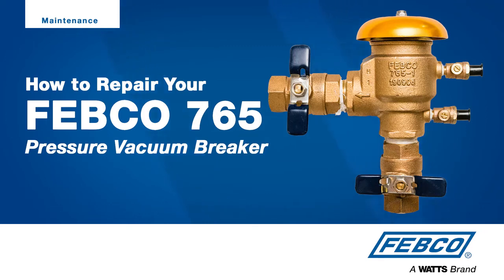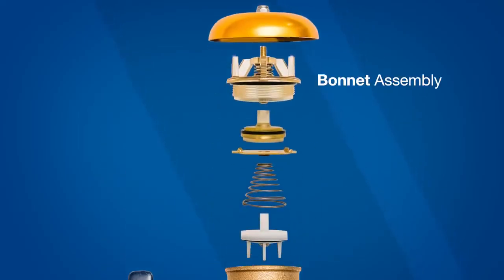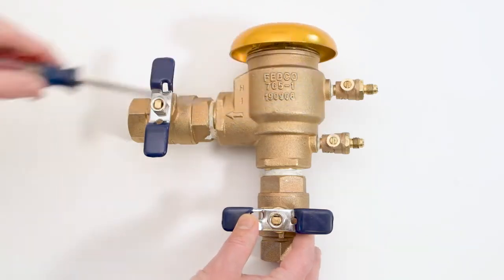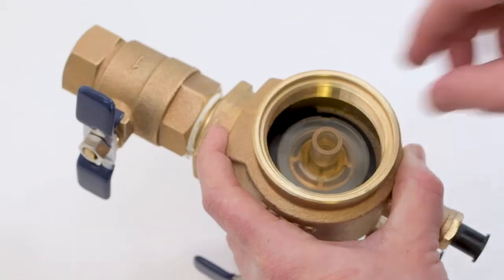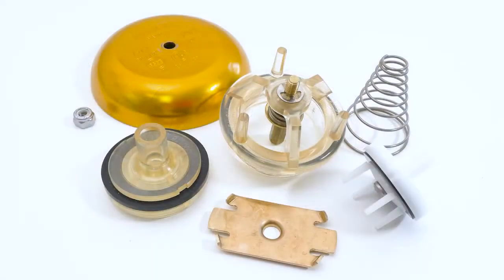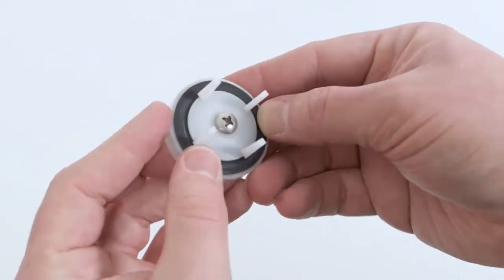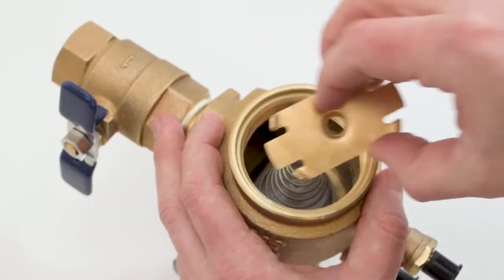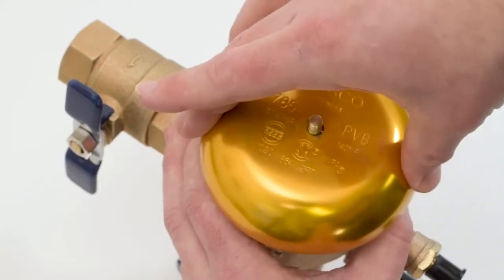QUICKLY REPAIR FEBCO 765 Vacuum Breaker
Irrigation startup season is quickly approaching - might be time to check in with your FEBCO® vacuum breaker. Waking up to a frozen irrigation valve can be a bummer, but discover how quickly you can get your FEBCO® 765 pressure vacuum breaker back in action with a few simple repairs. Learn more and find your repair kit at FEBCOonline.com.